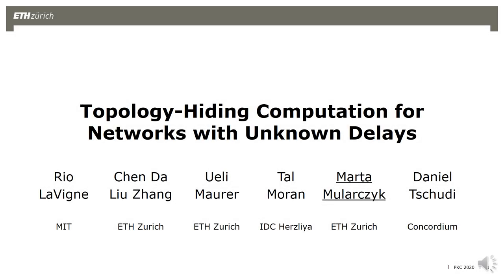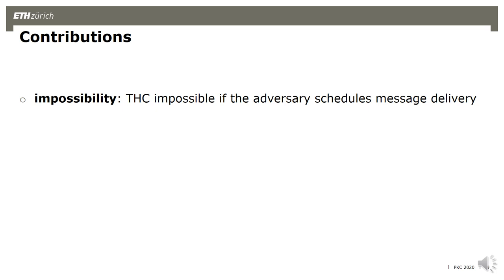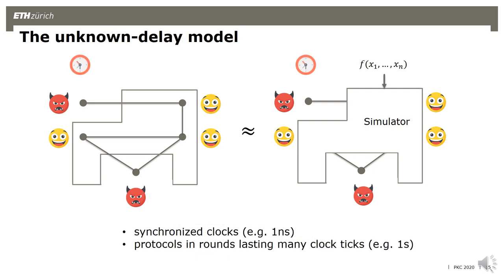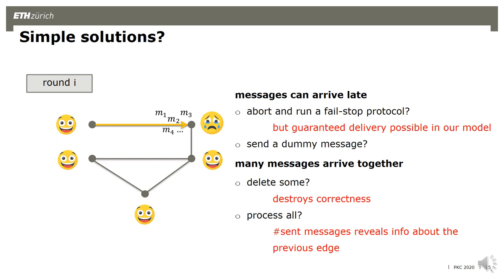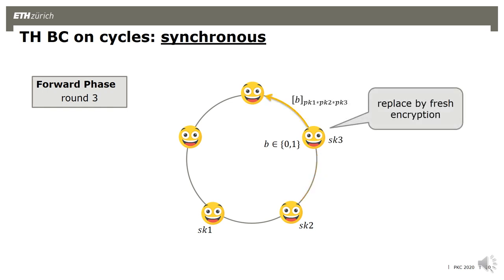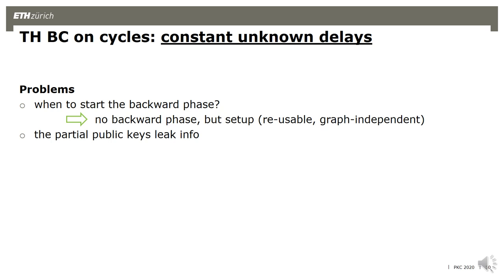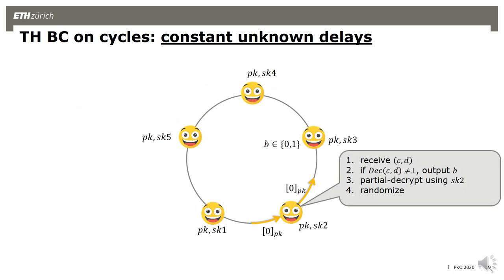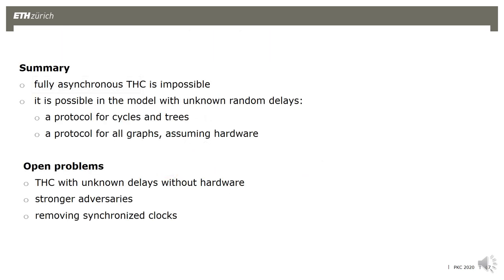Topology-Hiding Computation for Networks with Unknown Delays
Paper by Rio LaVigne, Chen-Da Liu-Zhang, Ueli Maurer, Tal Moran, Marta Mularczyk, Daniel Tschudi presented at PKC 2020